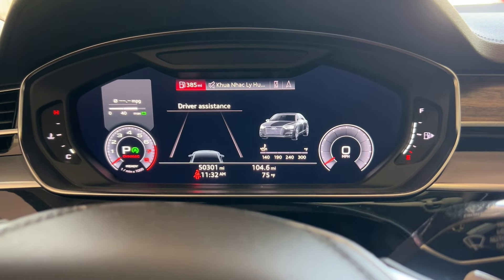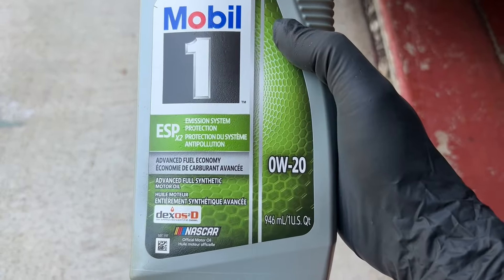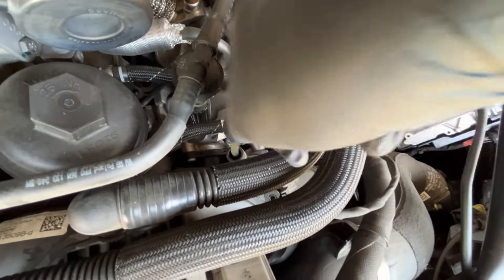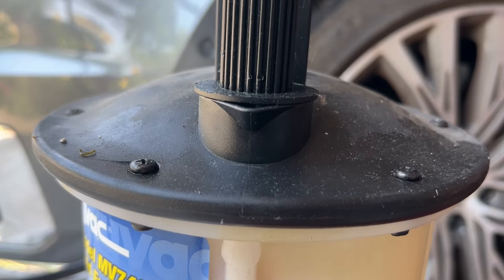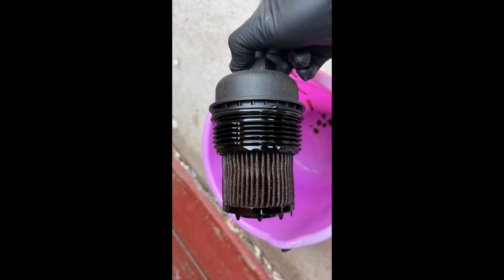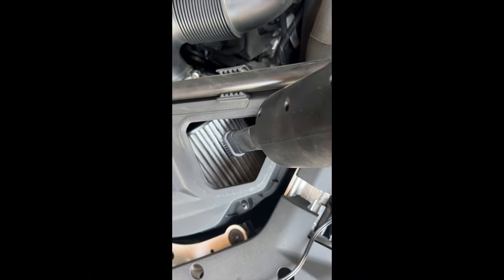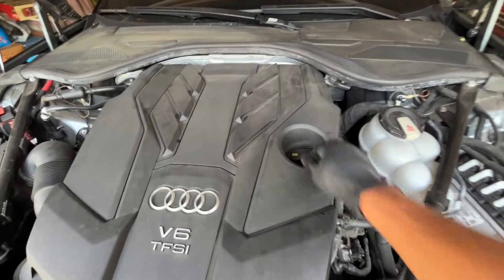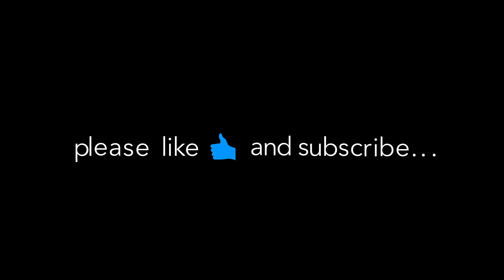A8L D5 Oil Change 50k Miles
Oil change on my Audi A8L 55 D5 3.0L at 50k miles